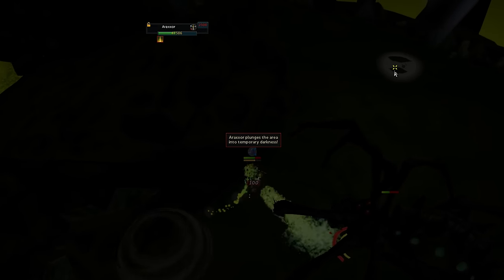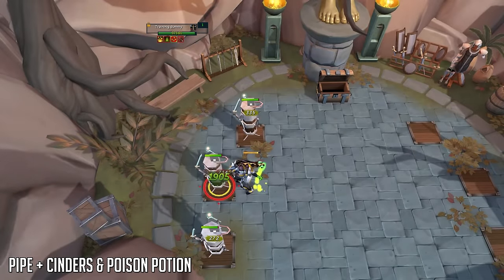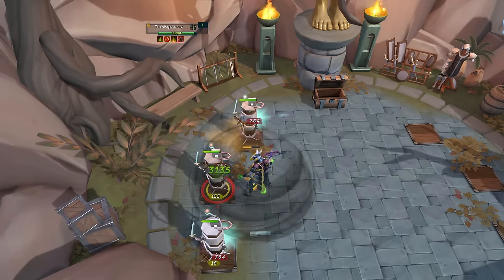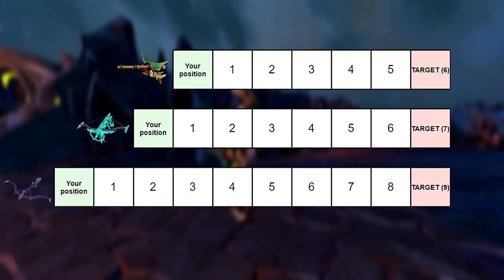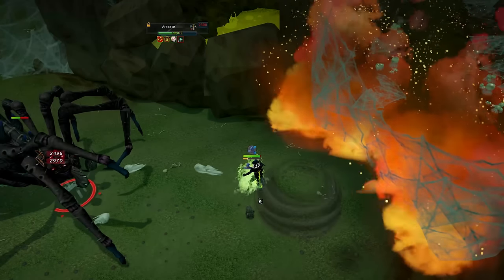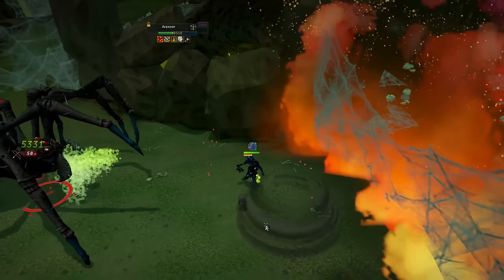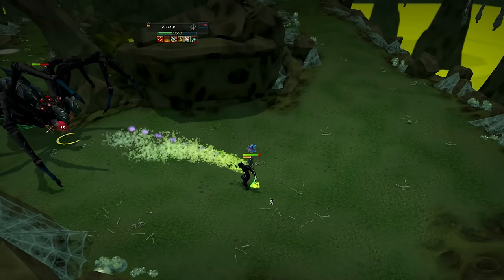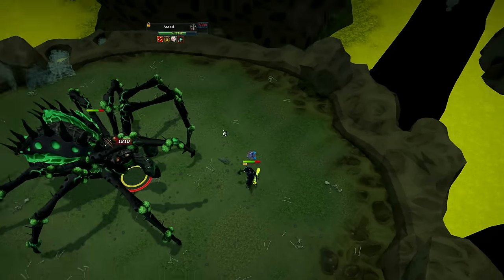Why no one ever talks about this weapon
Install Raid for Free  ✅ IOS: ✅ ANDROID: ✅ PC: and get a special starter pack 💥 Available only for the next 30 days!

Why no one ever talks about this weapon: The Upgraded Blowpipe.

0:00 Intro
0:13 Sponsors
1:43 Video